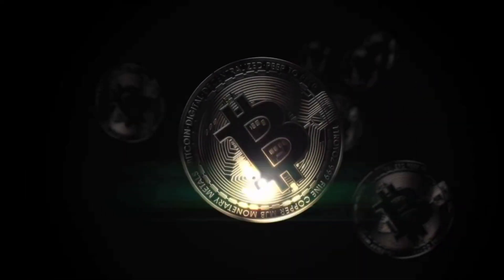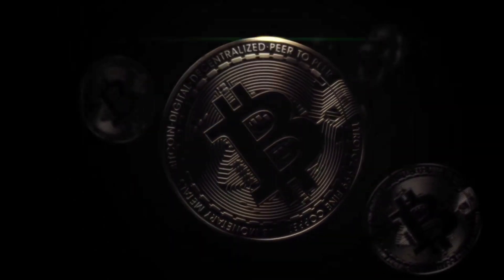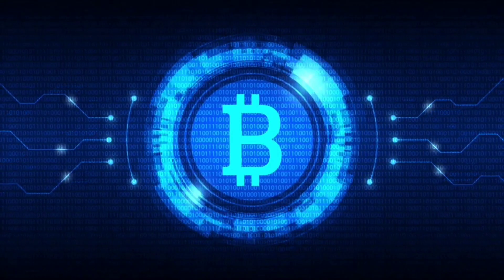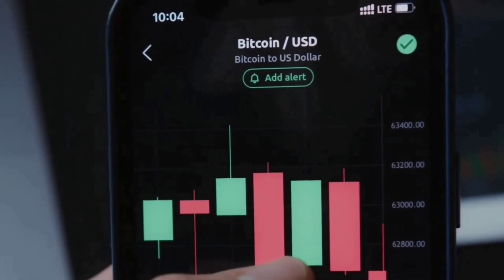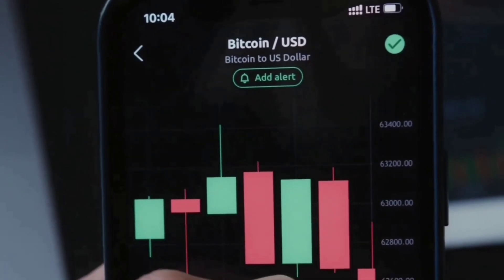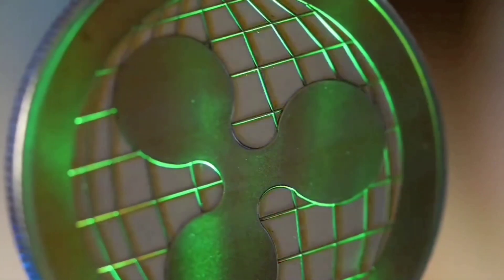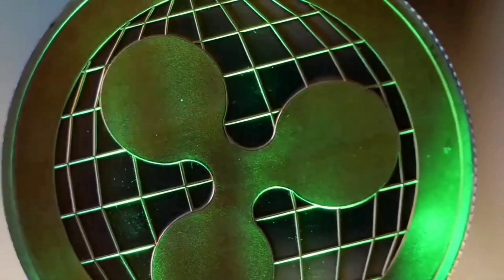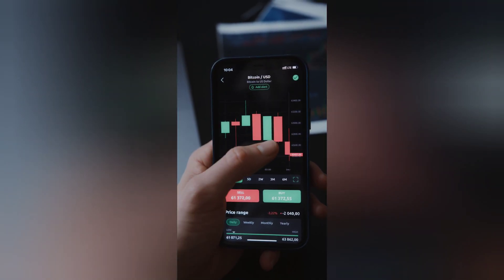What is cryptocurrency? explained how it works.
how does cryptocurrency works